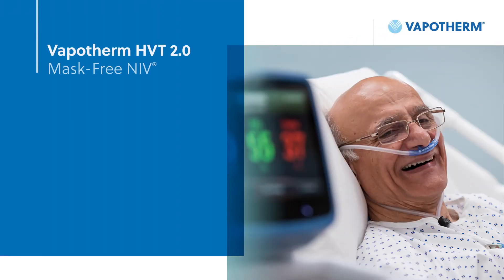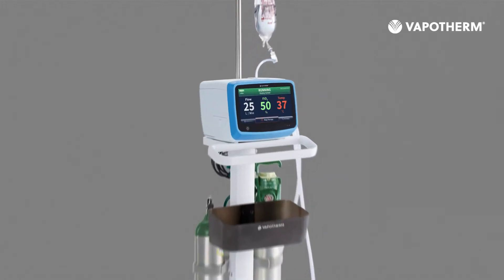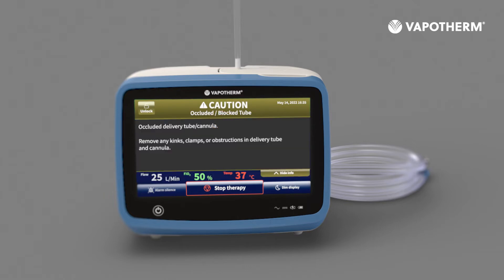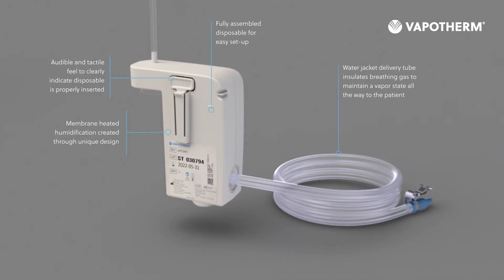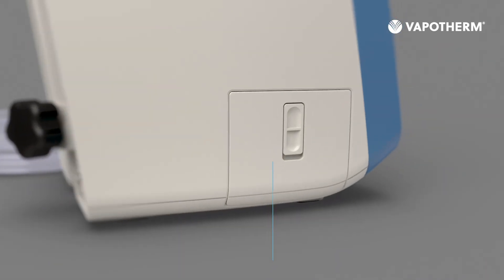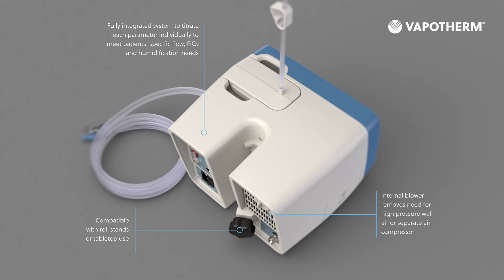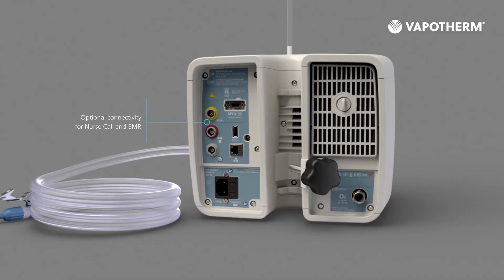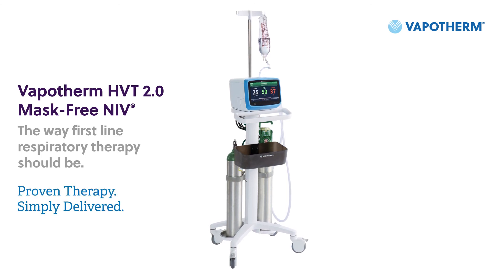Vapotherm HVT 2.0 - Produktvorstellung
Produktvorstellung des neuen Vapotherm HVT 2.0.: die konsequente Weiterentwicklung des bisherigen Precision Flow Plus.

Die High-Velocity-Therapie des HVT 2.0 ist eine Weiterentwicklung der bewährten High-Flow-Therapie und bietet eine schnelle und sichere Möglichkeit die undifferenzierte respiratorische Insuffizienz zu behandeln. Der HVT 2.0 kann bei Erwachsenen und Kindern eingesetzt werden, verbessert die Behandlungserfolge und reduziert sowohl Intubationsraten, als auch die Verweildauer im Krankenhaus.

• Besonders effiziente CO2 Auswaschung
• Optimale Befeuchtung ohne Kondensat
• Einfach zu bedienen. Schnell in Betrieb zu nehmen